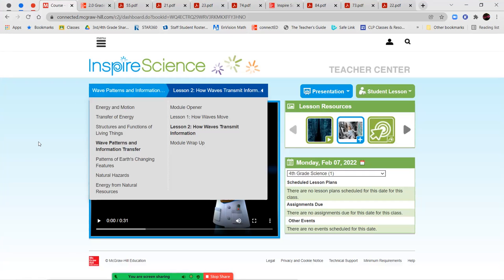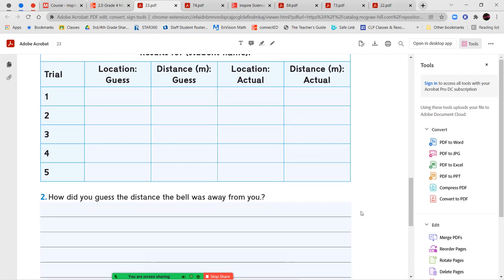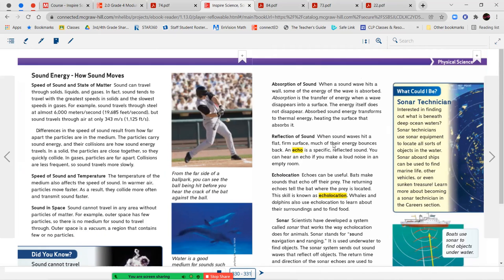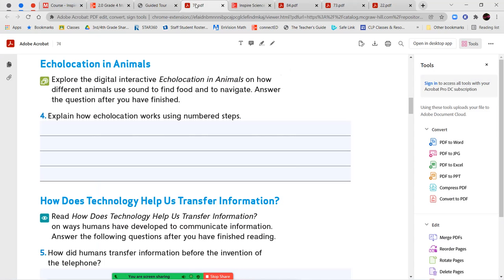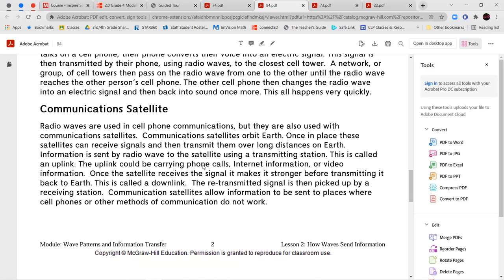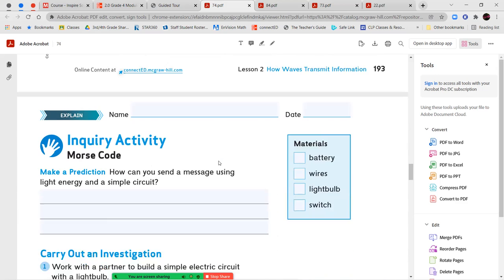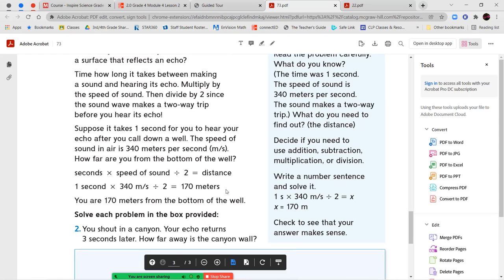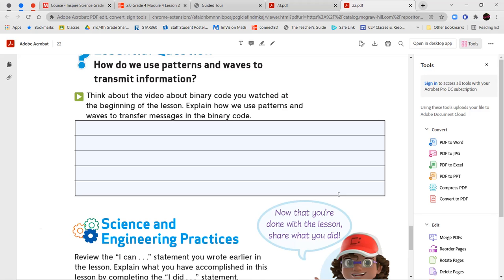4th Science 4.2: How Waves Transmit Information